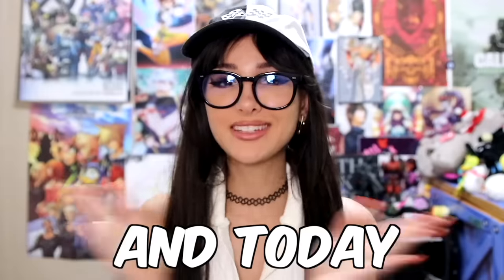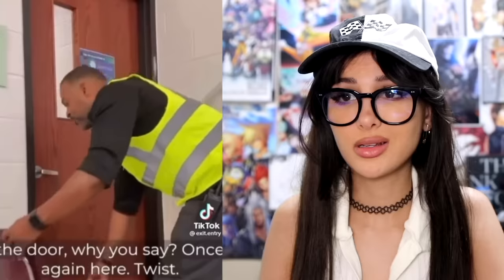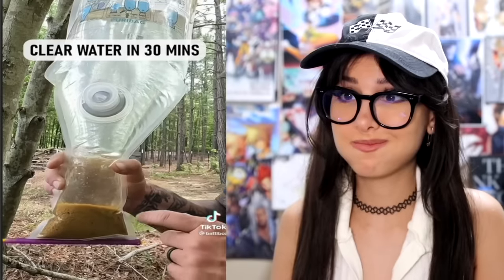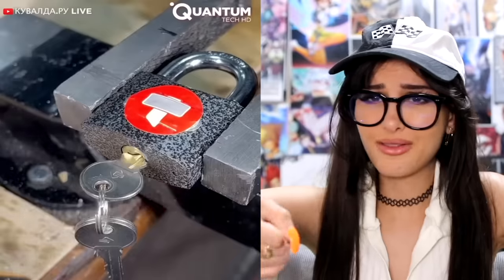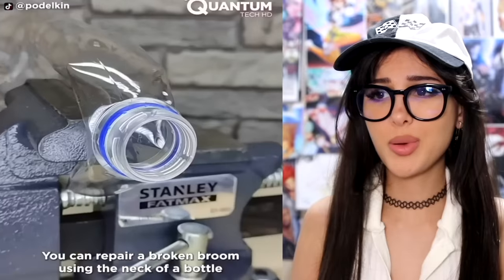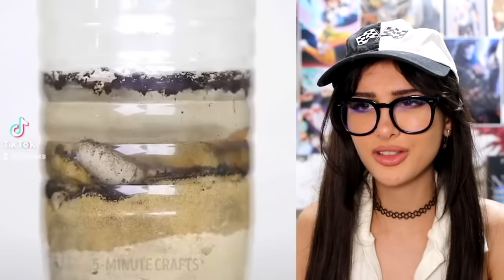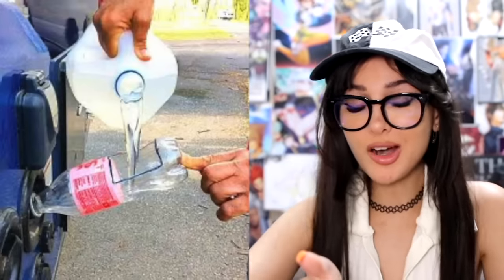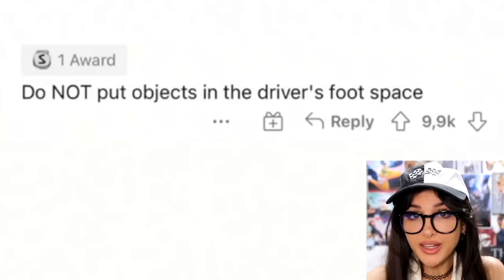Survival Hacks That You NEED To Know